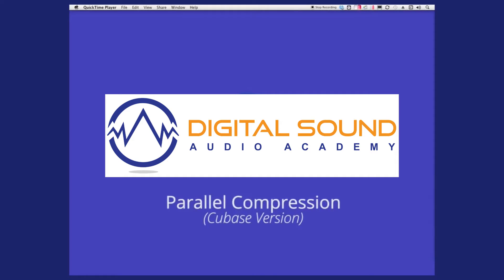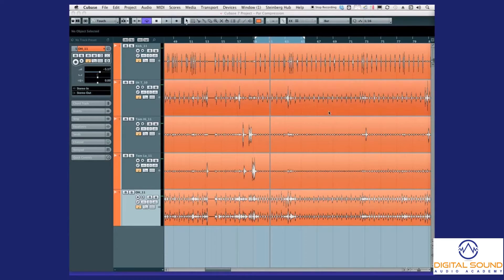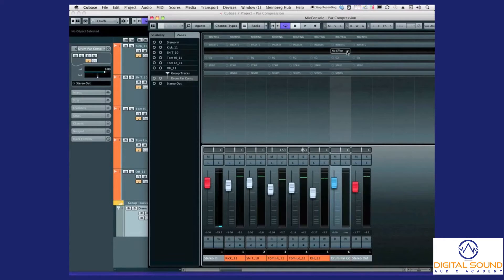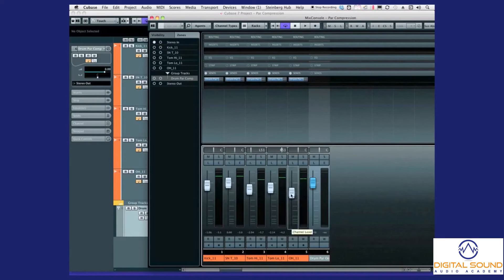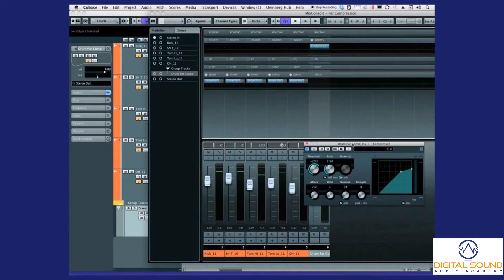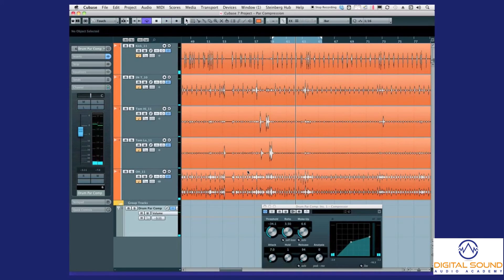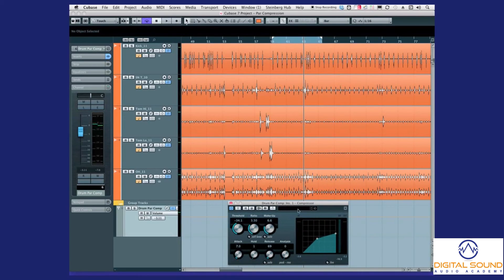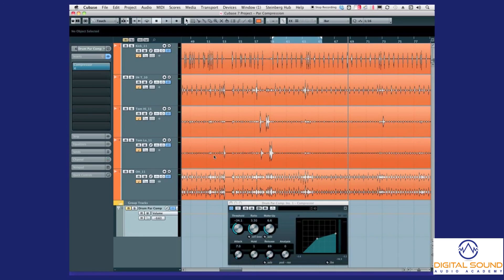How To: Parallel (aka: New York) Vocal and Drum Compression in Cubase Tutorial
How do you get a professional studio recording?
This recording studio tutorial explains the theory and process of parallel compression (also known as New York Compression) for recording studios and mixing. We're doing this in Cubase, but also have a Pro Tools version for you. Check our Channel for details!

Great information for people with home recording studios, or engineers that work at current professional recording studios. Take your mixes to a whole new level of quality and warmth.

Timeline:

Parallel Compression Introduction - 00:00 - 01:58
(Benefits, applications, Cubase intro, definition)

Step 1 - 01:59 - 05:46
(creating aux channel, routing and sends setup, insert compressor plugin, plugin settings)

Step 2 - 05:47 - 08:37
(hearing the effects, turning up aux bus, additional settings and adjustments)

Wrap-Up and Conclusion - 08:38 - 09:17
(final notes, more information and weblinks)

It's as easy as that folks! Parallel compression for music mixing and more. If you have any questions we'd love to hear them. Keep in touch and check back often for more recording studio tips and techniques!